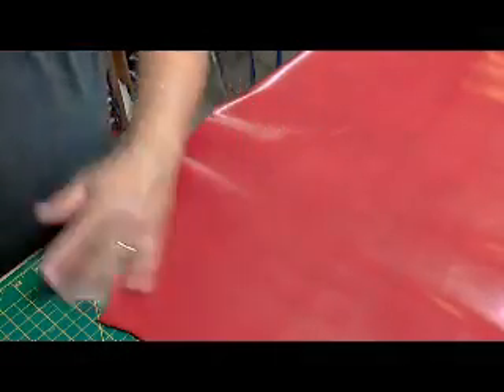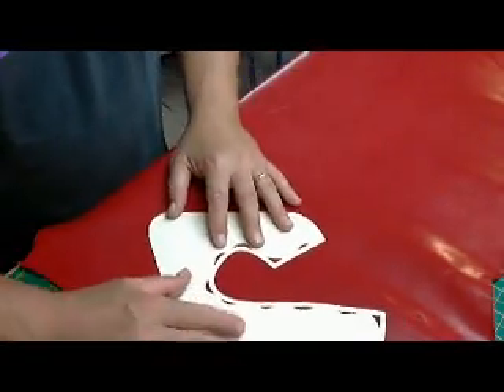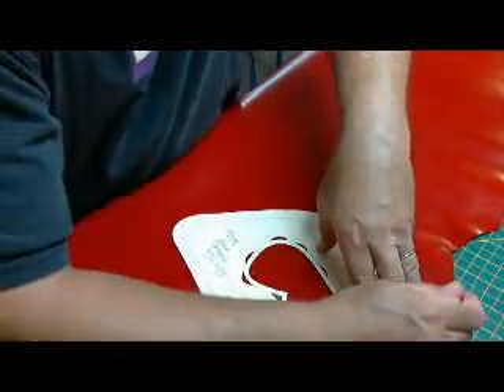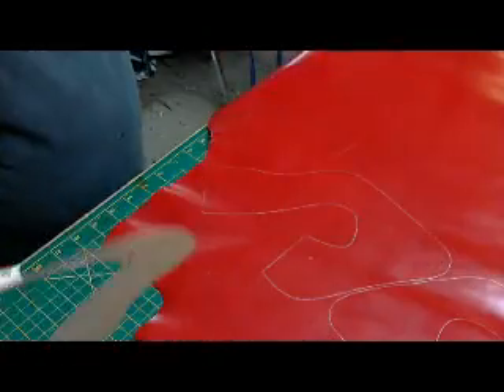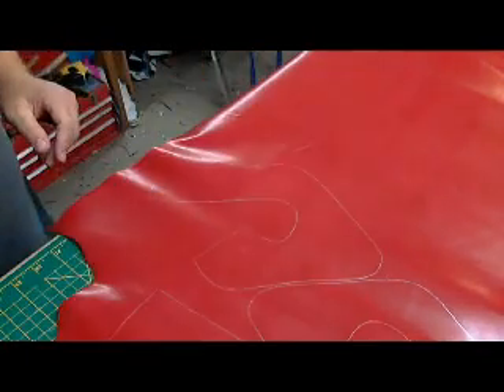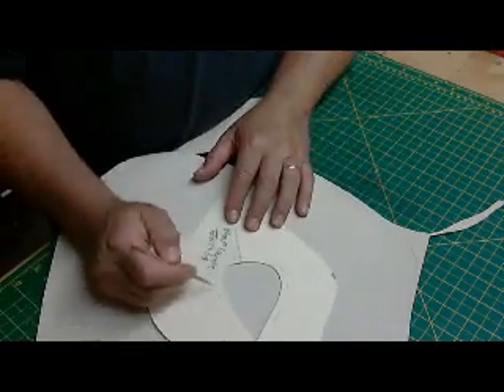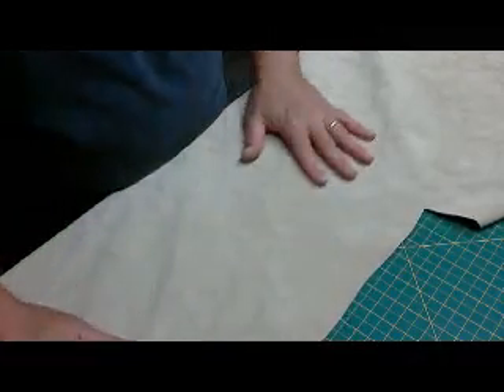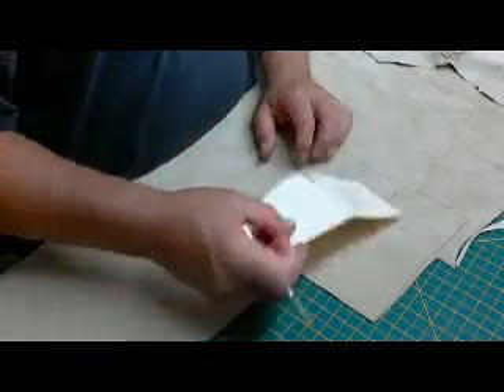How to make women's pumps. Episode 10: Tracing upper and lining patterns on our leather.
How to make women's pumps tutorial